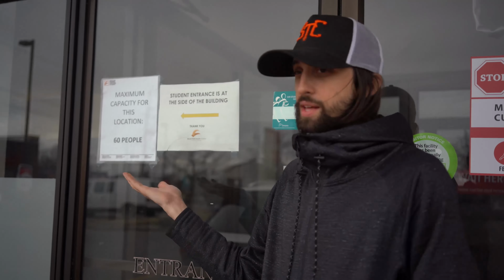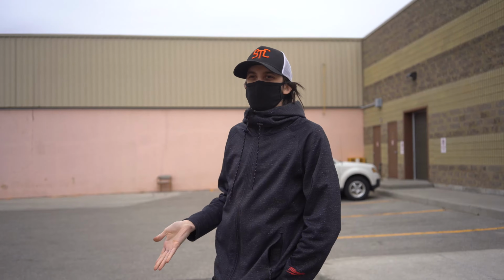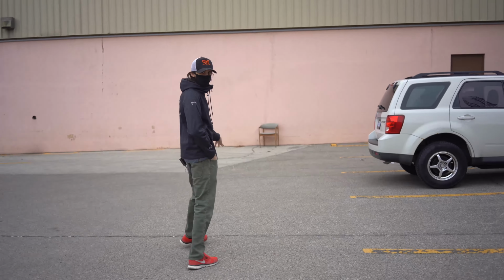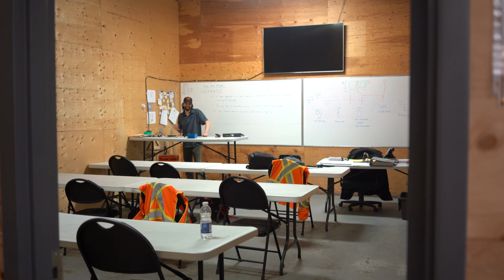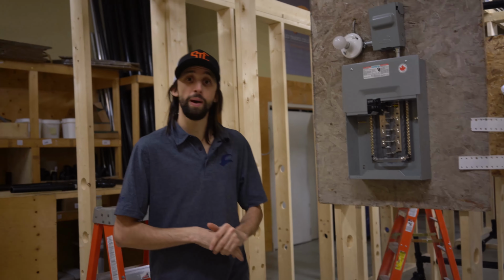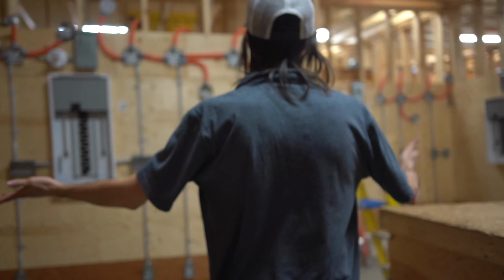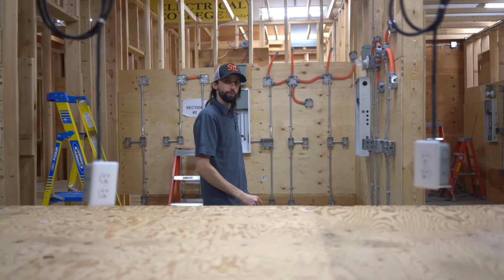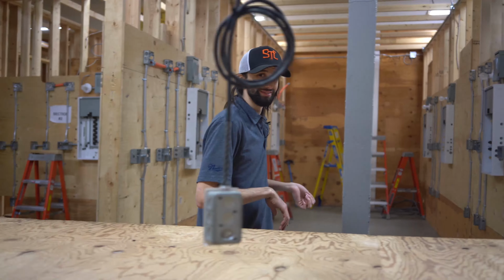Welcome to the Skilled Trades College of Canada - Mississauga Campus Tour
We are here to give you pre-apprenticeship programs that get you ready for a rewarding career in the trades.

if you are interested in electrical, plumbing or home renovation, we have the programs for you.

With instructors that have many years of experience in the trades, 80% hands-on learning, and small class sizes our community will have you ready in as little as 12 weeks.